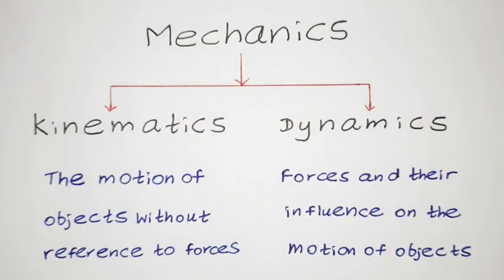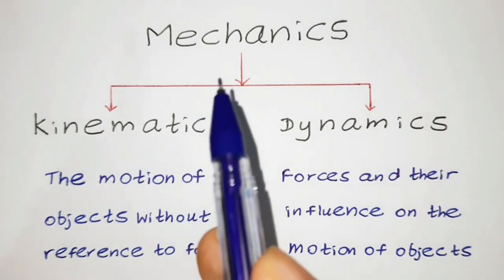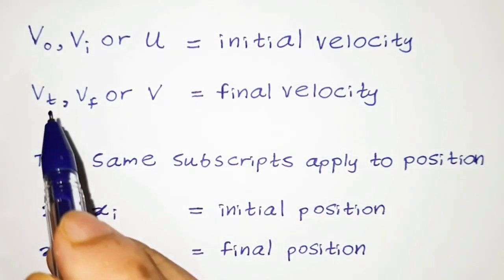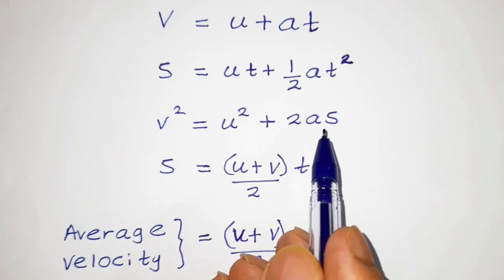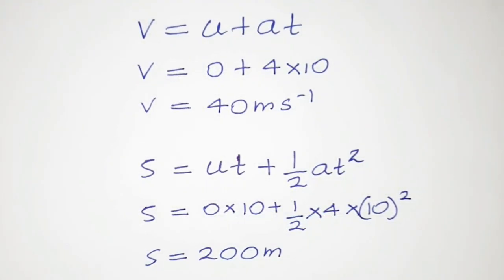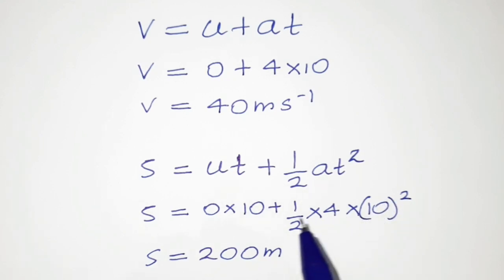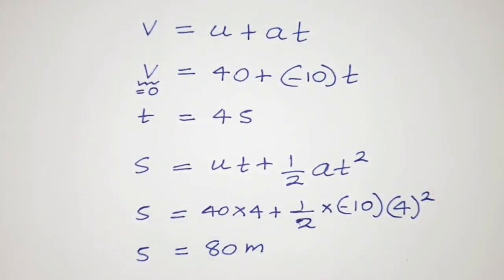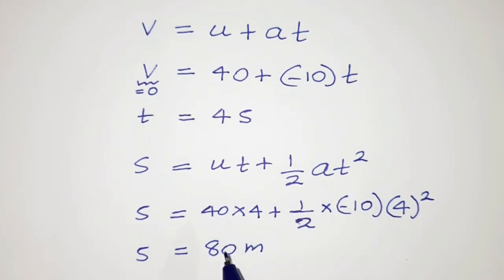Kinematics Part 1: Horizontal Motion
Horizontal motion is defined as a projectile motion in a horizontal plane depending upon the force acting on it. For a short distance, the vertical and horizontal components of a projectile are perpendicular and independent of each other.

The video will give a clear understanding of the equations of motion with examples and demonstrations.